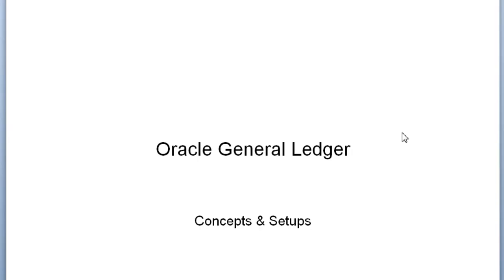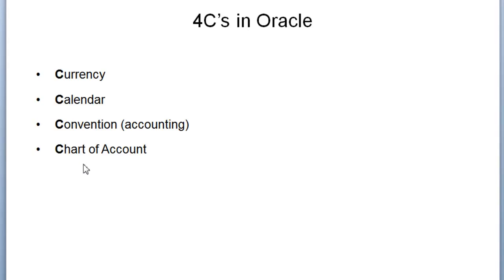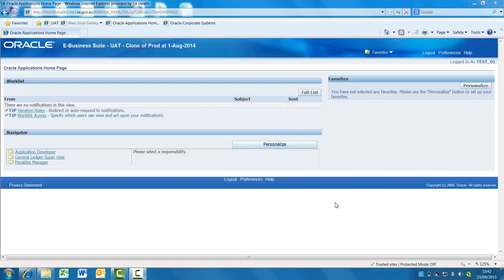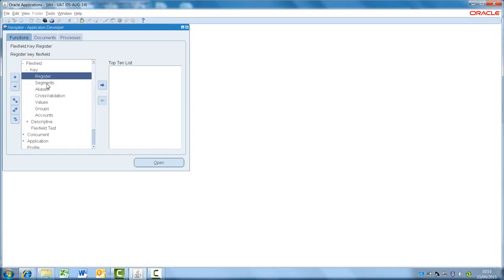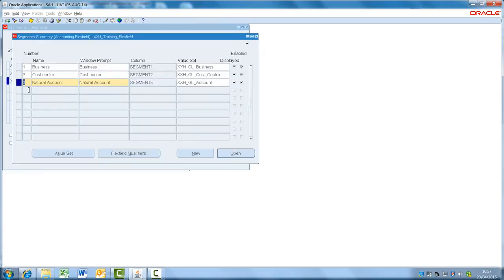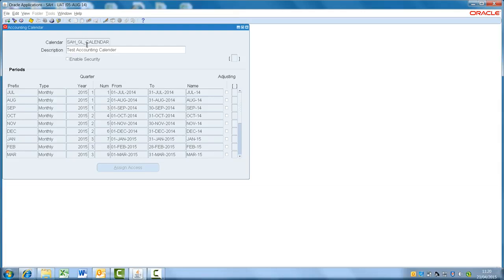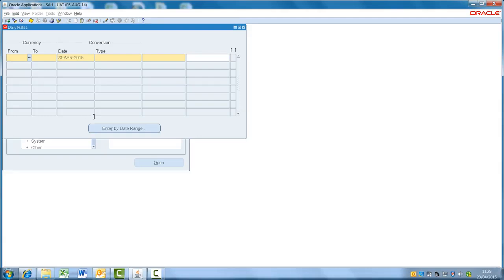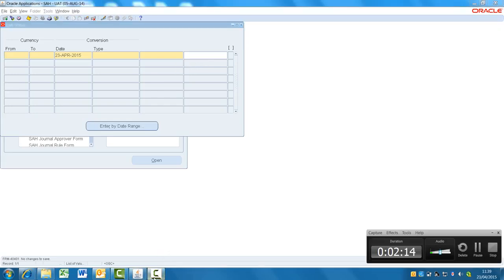Oracle (EBS) General Ledger tutorial